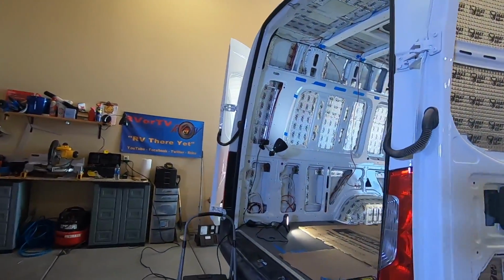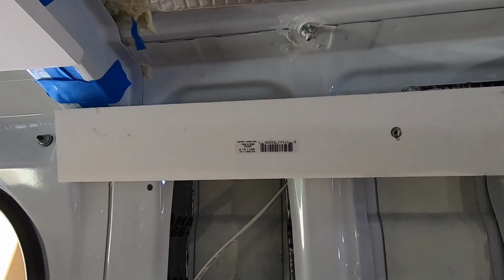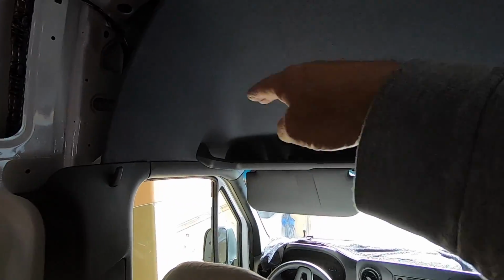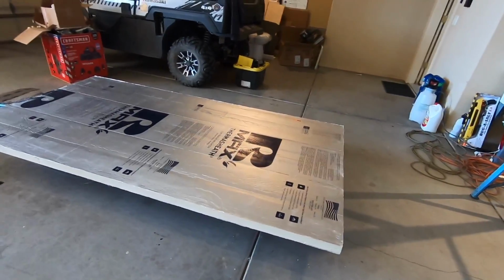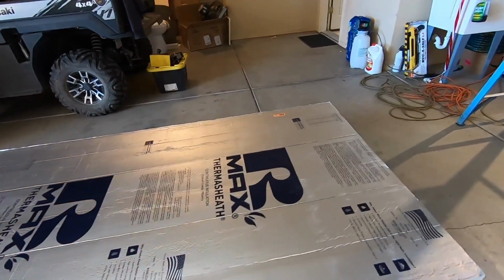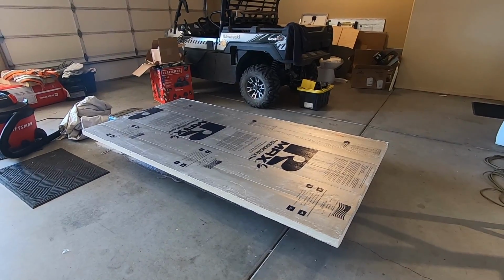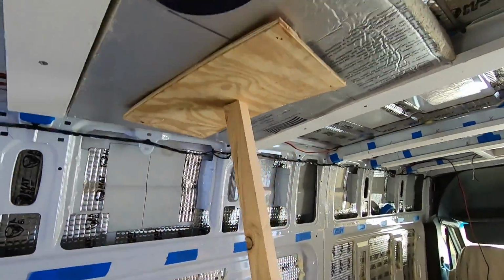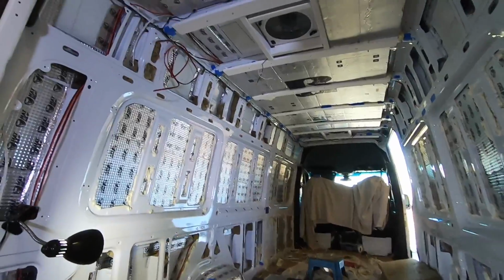R-MAX Insulation - Sprinter Van Build - Comments Read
R-MAX Insulation Thermo Sheath Urethane Board - Sprinter Van Build - Comments Read

Insulation - Sprinter van Build - Comments Read
Camera Equipment I Use - Daily